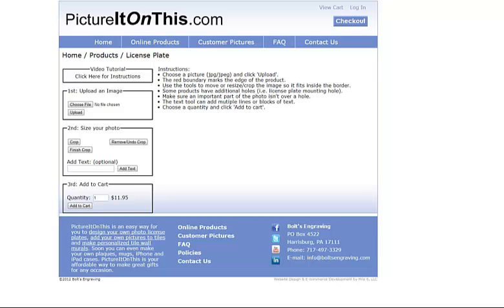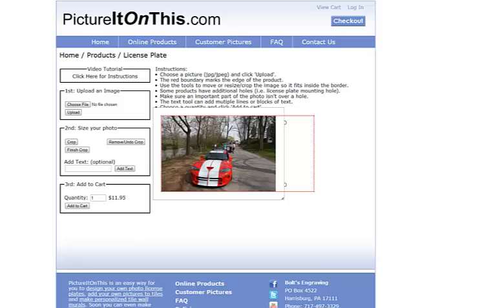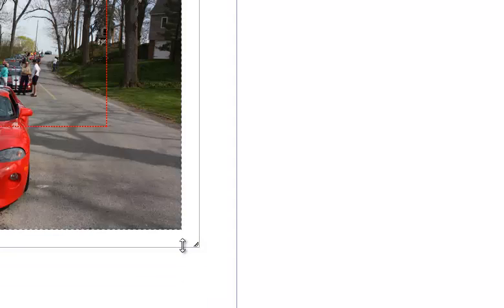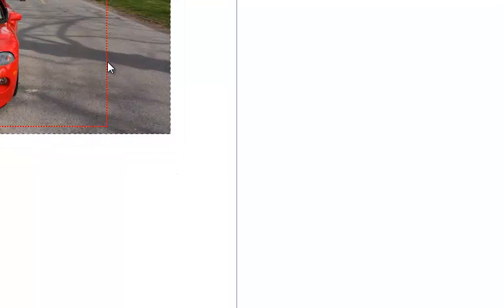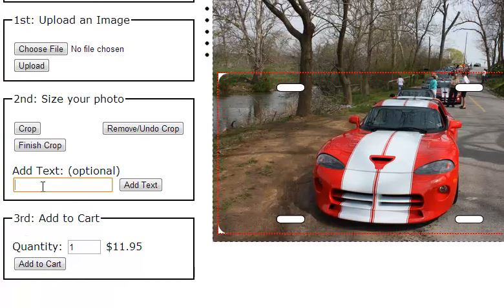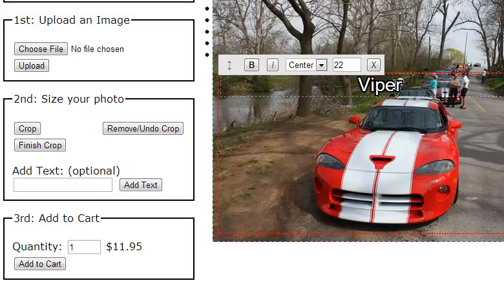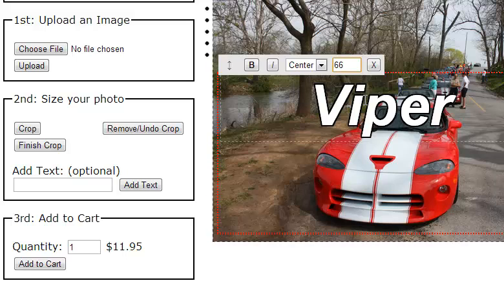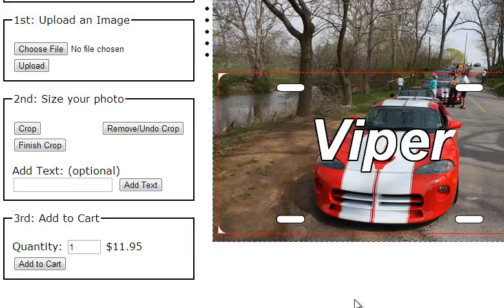License Plate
Using PictureItOnThis.com Create a license plate with your picture and add text